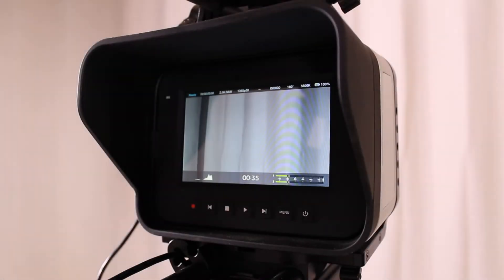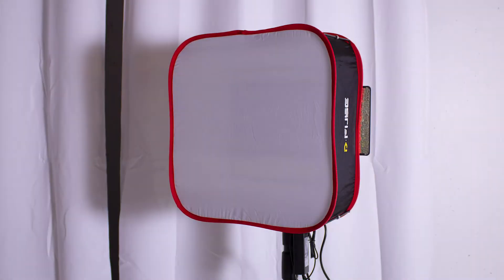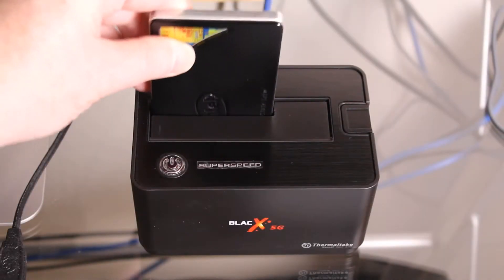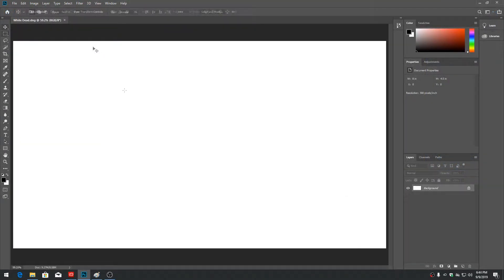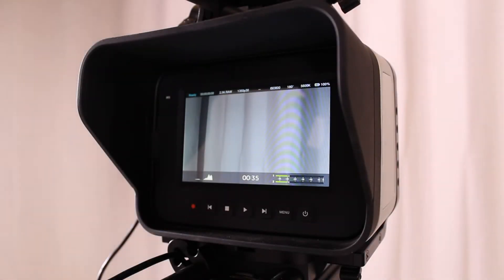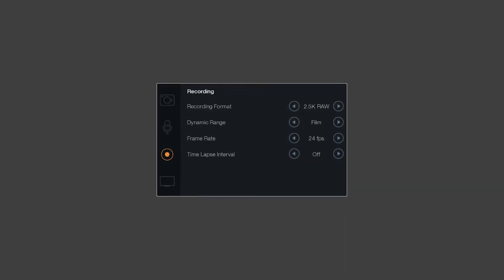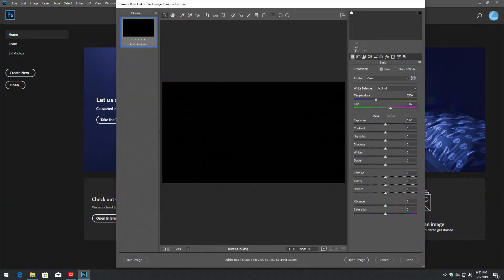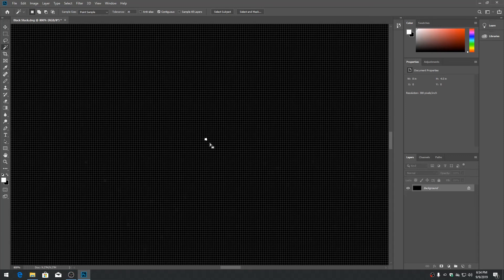Tech Show - BMCC - Dead or Stuck Camera Sensor Pixels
Tech Show - BMCC - How to test for Dead or Stuck Camera Sensor Pixels

How to check your Blackmagic Design Cinema Camera for dead or stuck sensor pixels.
This is also relevant to most other cameras.

• Support us through these methods •

Tech Show by Demenzun Media
This video was created by Demenzun Media Inc in British Columbia Canada.